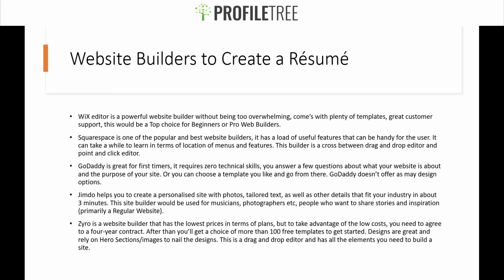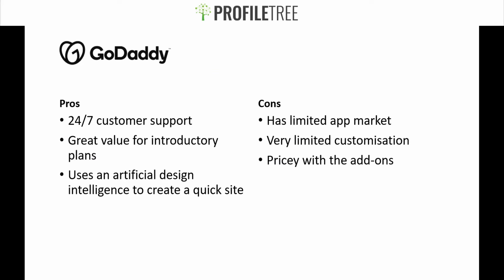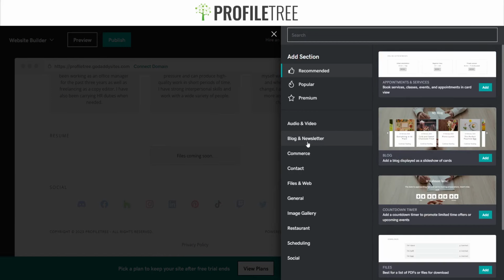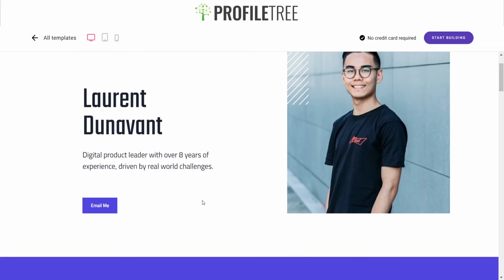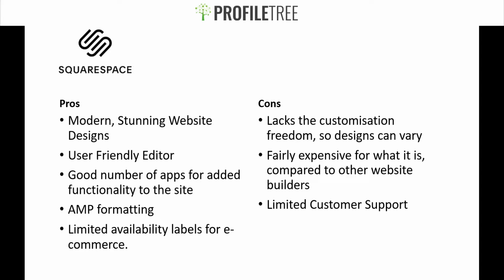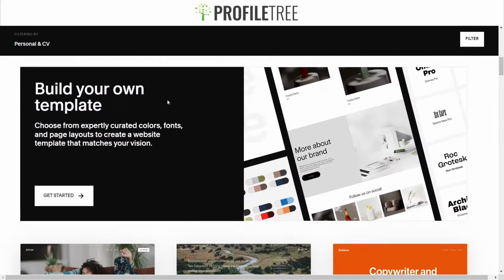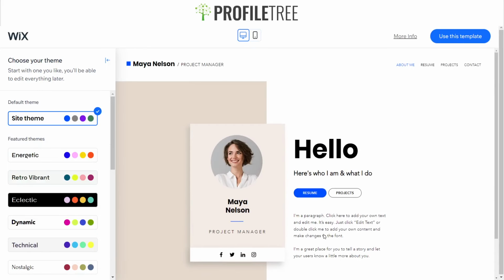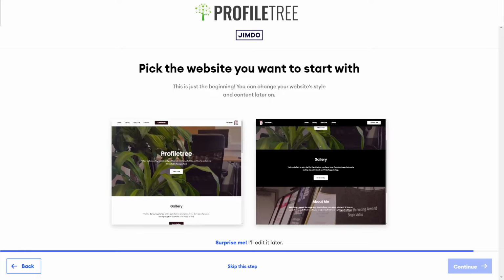Best Resume Builder Websites | Build a Website | Online Resume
In this video, we take you through some of the best resume builder websites available for you to create and launch your resume online. We can understand that finding the best option can be overwhelming and that's why we are here to simplify everything for you.

We look at the pros and cons of different website builders such as WordPress, Wix, Squarespace, GoDaddy, and more to find the best one for you.